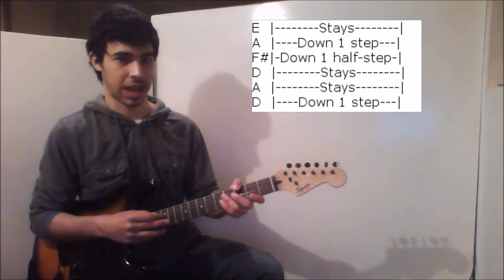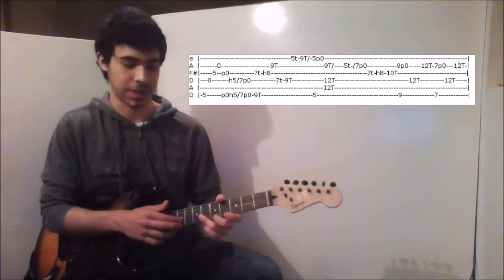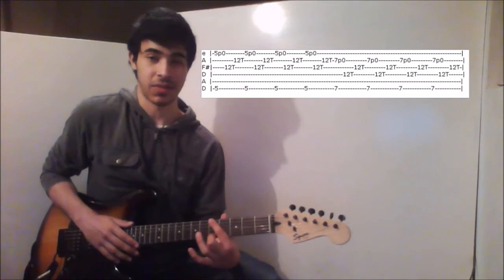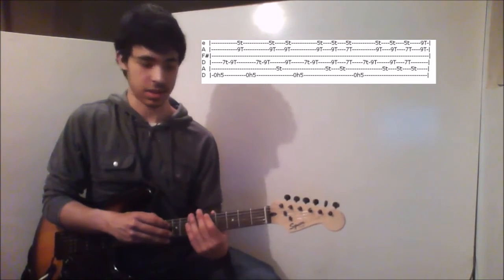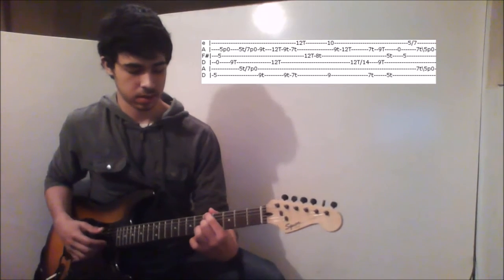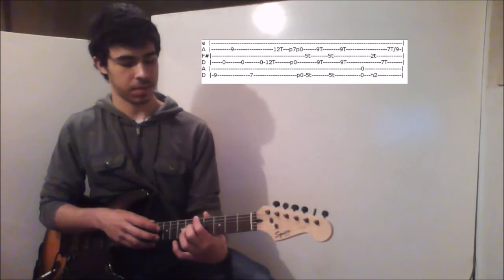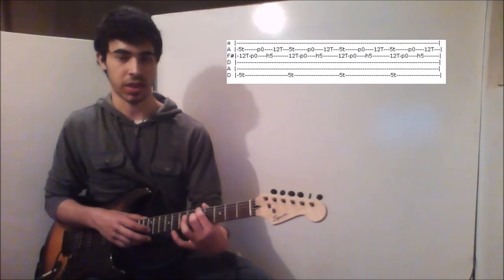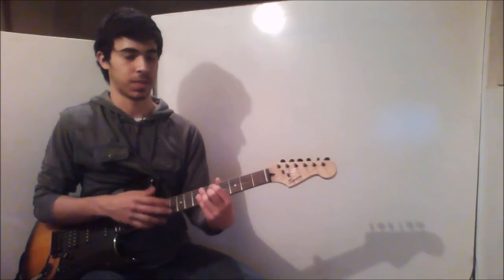Covet - Nautilus - Tutorial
In this tutorial, I'm going over exactly how I play Nautilus by Covet! I'll show the guitar tabs, talk about the techniques used, and take things step by step to help guide you guys through this song.